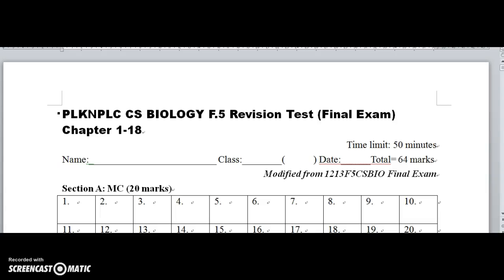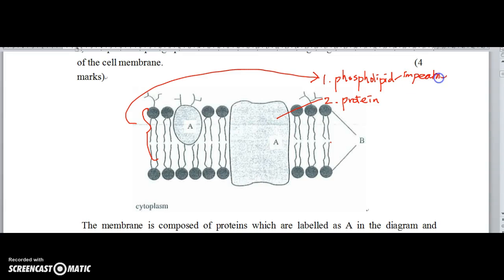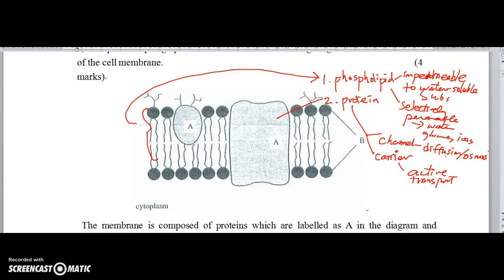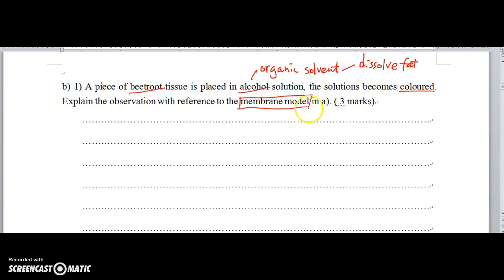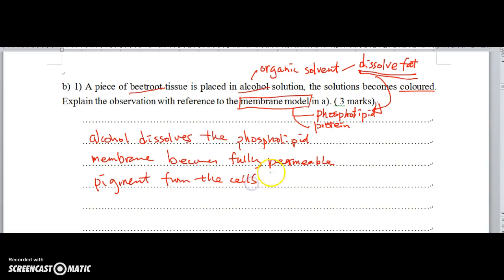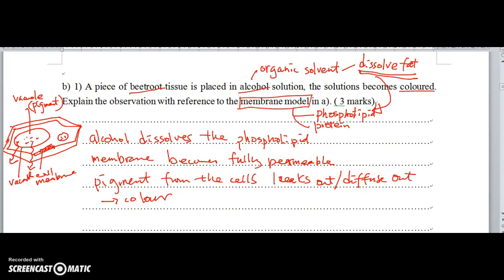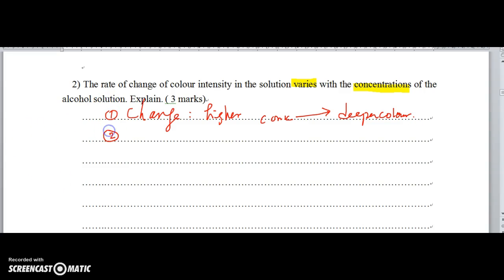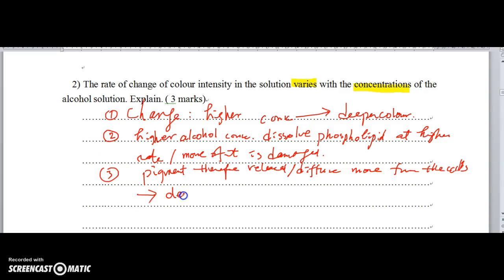F5 Final exam revision test (1-18) Part 1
section B qestion 1&2